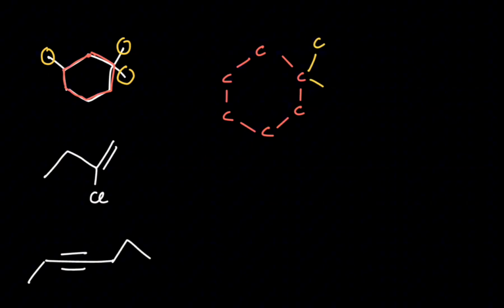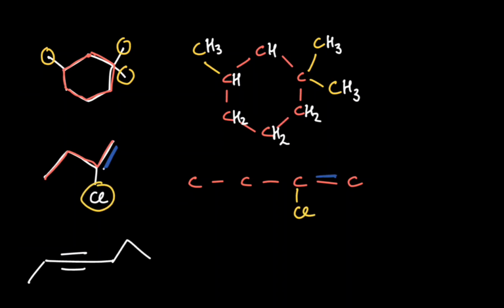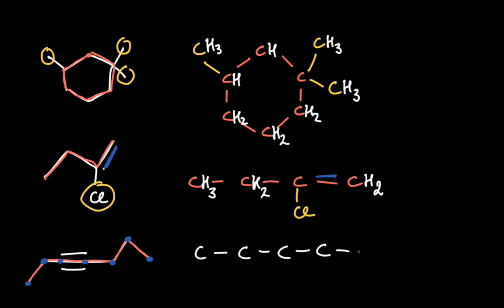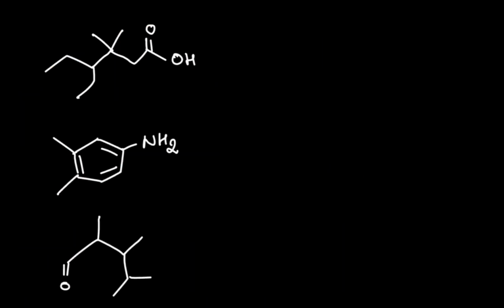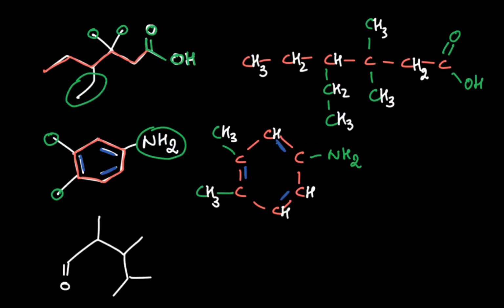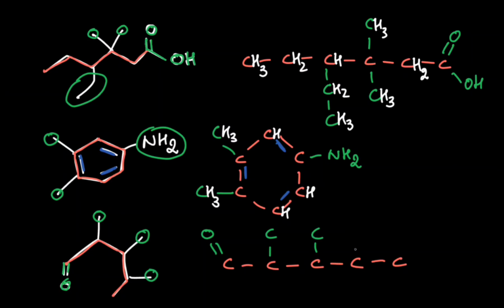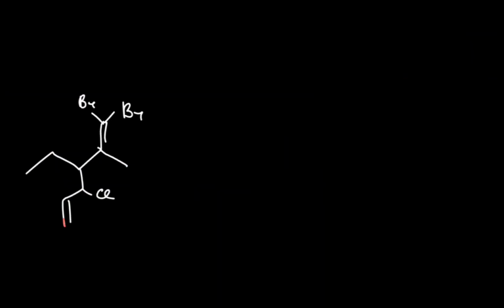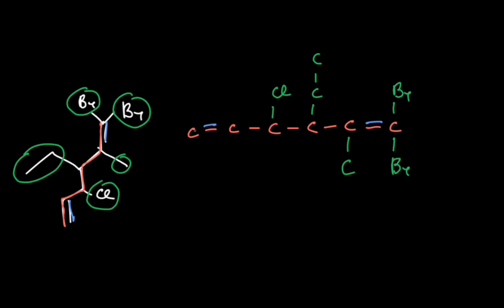Condensed Structures To Skeletal Structures [Advanced]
In this, we dive deeper into converting condensed organic formulas into skeletal (line-angle) structures.
We’ll explore branched chains, substituents, functional groups, and ring systems.
This video is perfect if you already understand the basics and want to improve your speed, accuracy, and confidence when interpreting or drawing skeletal structures.

The material you need to completely understand this lesson:❓❓❓

00:00 Examples 1, 2 & 3
01:43 Examples 4, 5 & 6
03:12 Example 7